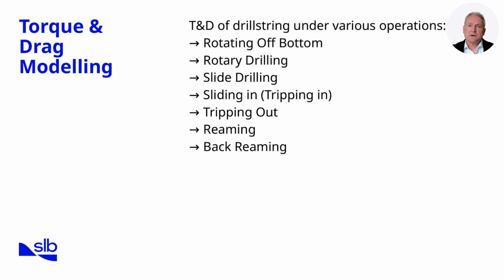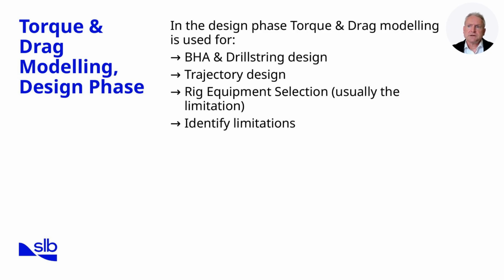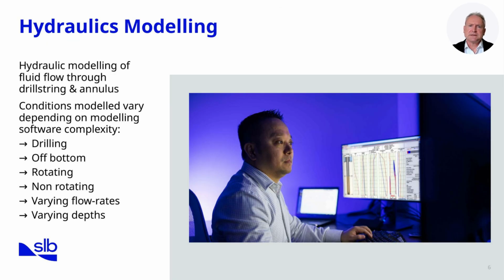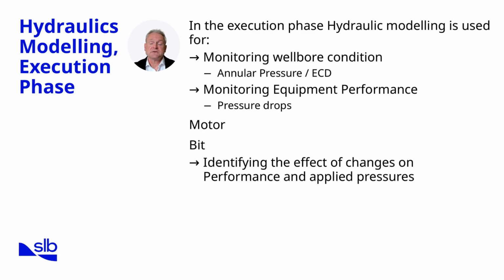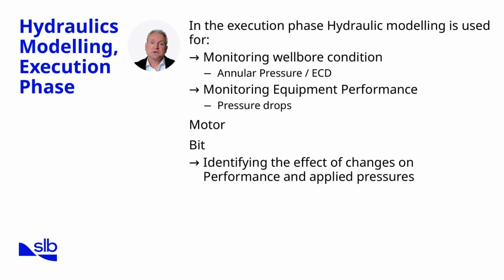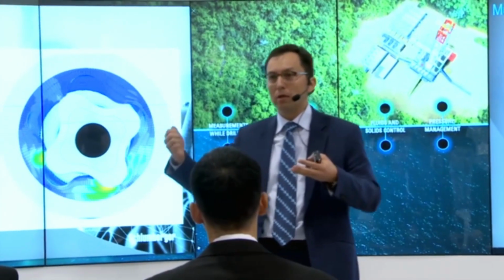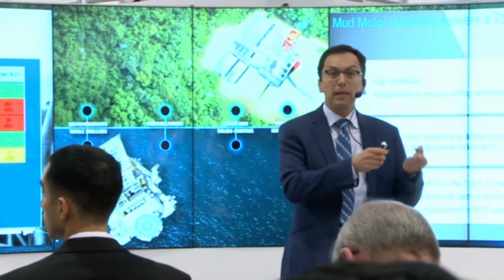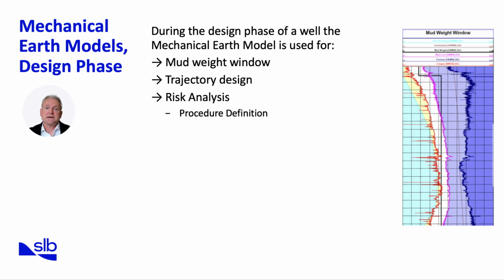DO Module 5 1 3 Design and Excecution pptx V2